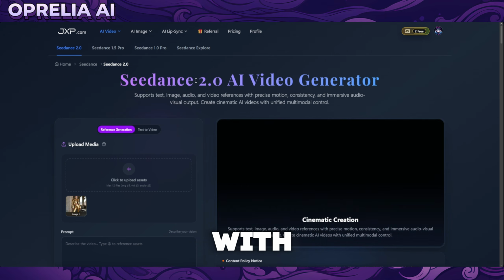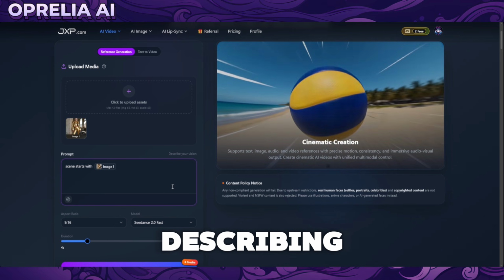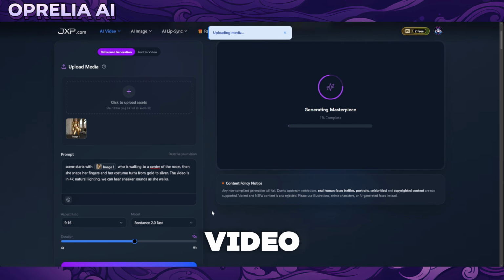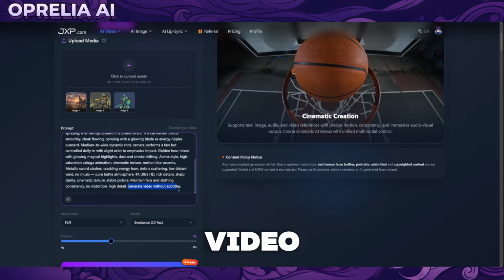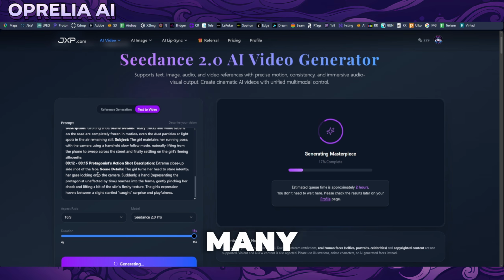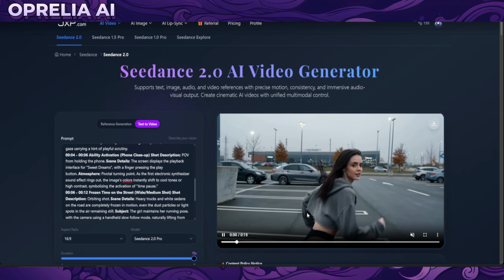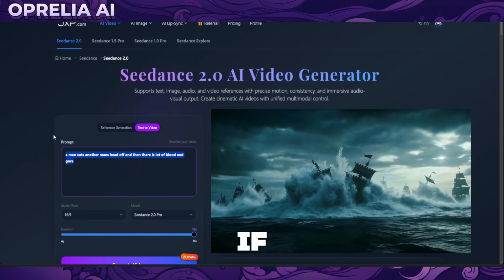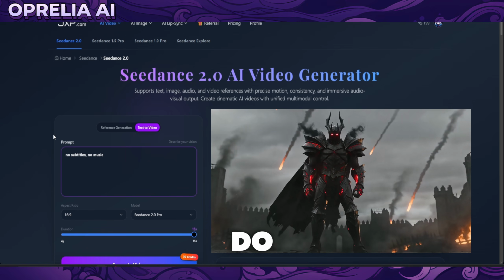Seedance 2.0 Prompts Explained – Create INSANE AI Videos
I Am going to help you learn the Seedance 2.0 prompting secrets today! We are going to go through prompt structure, loopholes, how to avoid getting flagged, avoiding Seedance censorship and other useful techniques.

As more updates rollout there are going to be more changes in how does censors and real life faces especially are going to work with Seedance going forwards.

Please share, like and sub so this video won't be stuck in algorithmic void :(